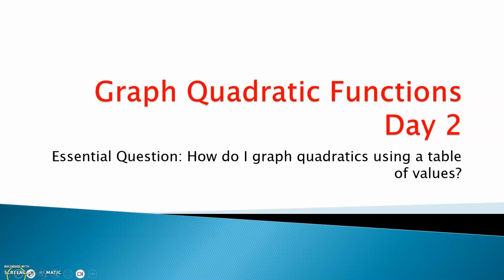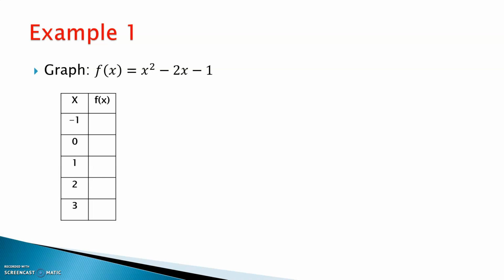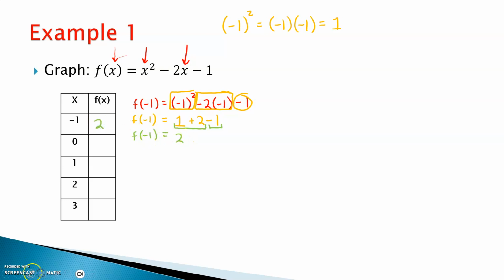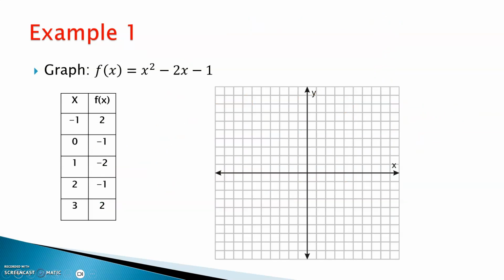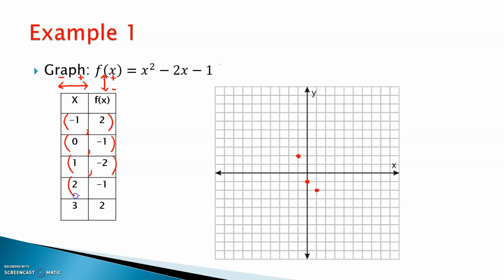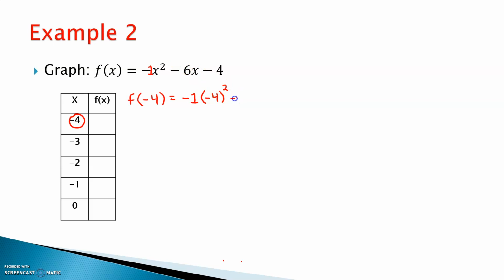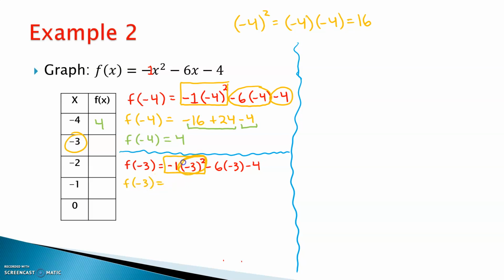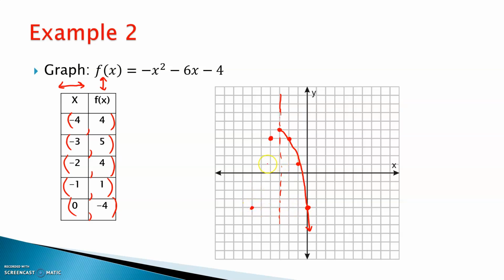Algebra 1 - 5/9/23